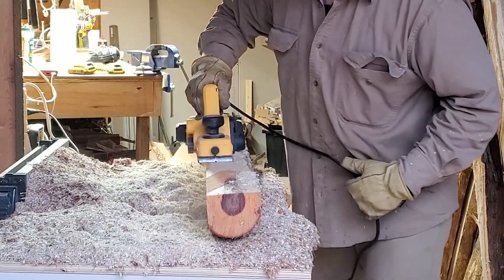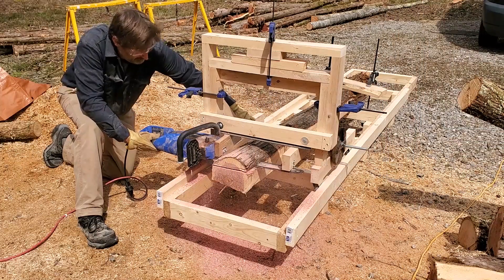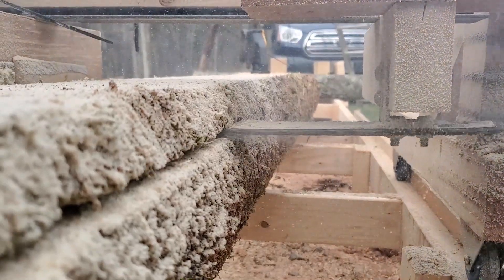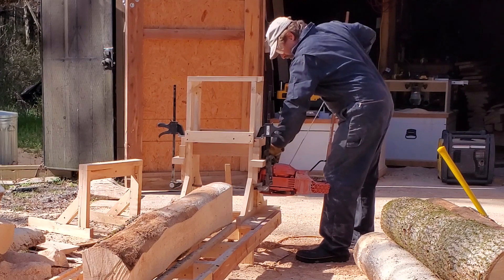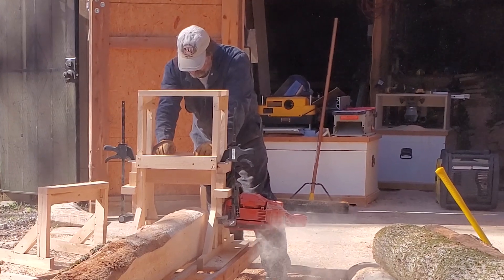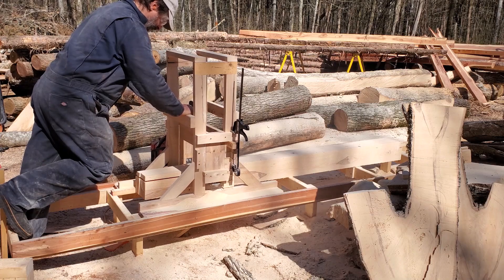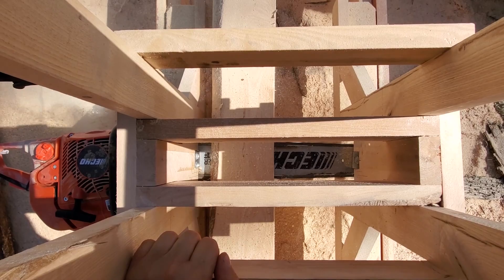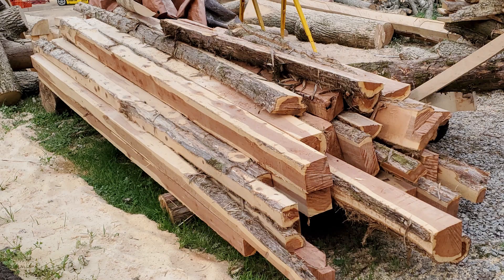Homebuilt chainsaw mill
if there is enough interest I will make a video on what I learned and how to build a good chainsaw mill